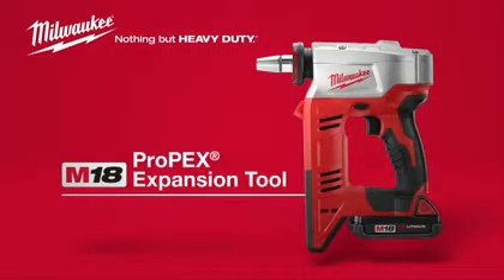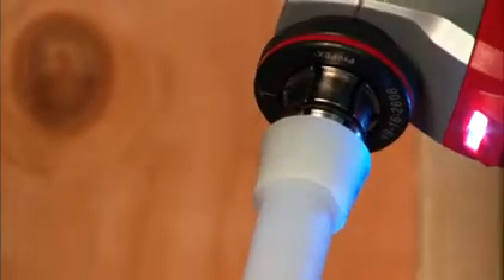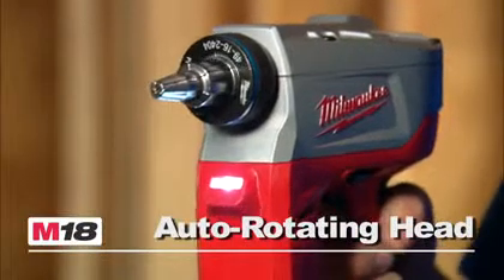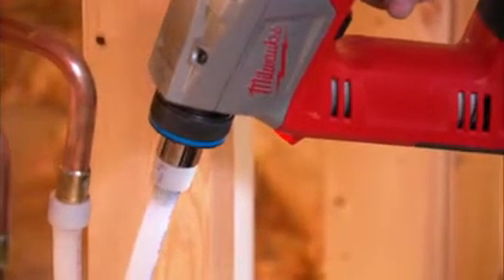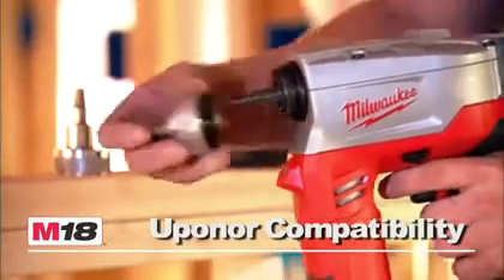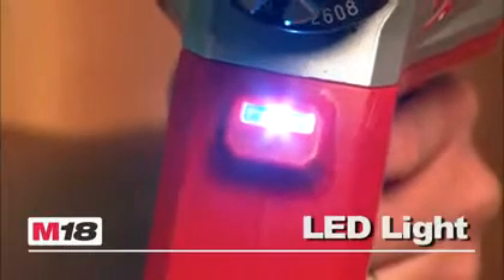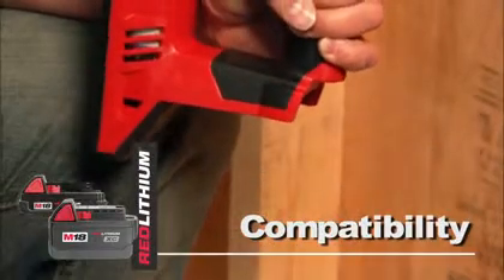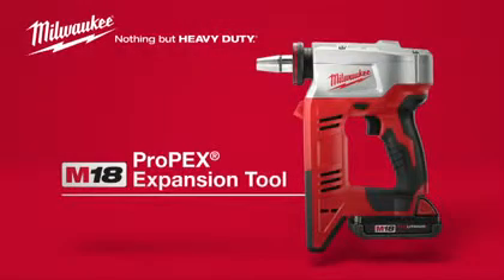BlackRockTools - MILWAUKEE 2632 M18 ProPEX